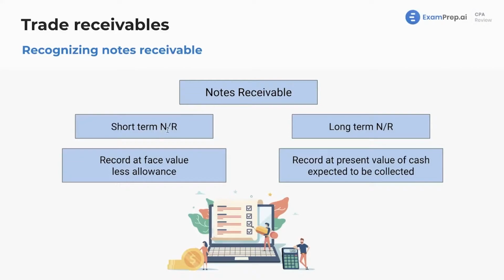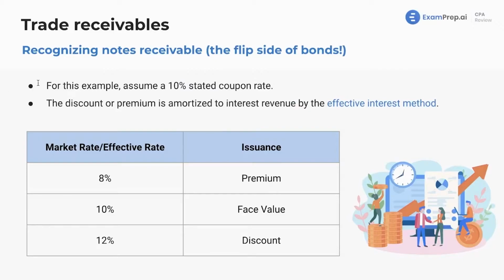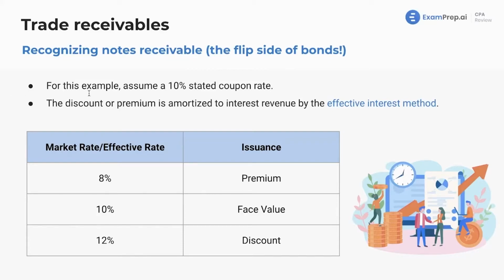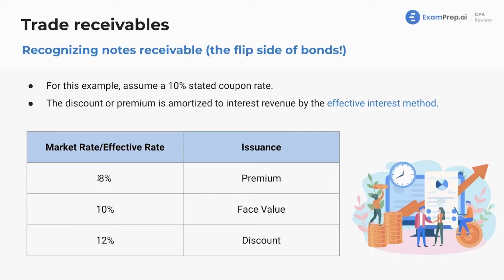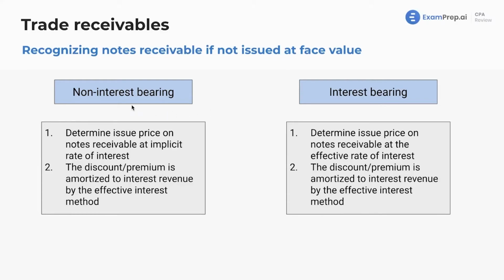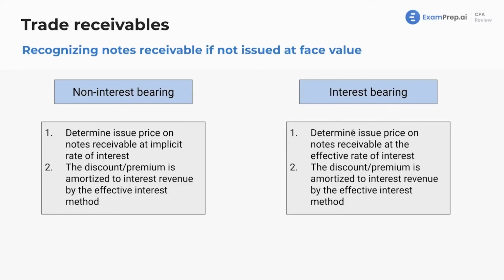Recognizing Notes Receivable - FAR Exam Prep